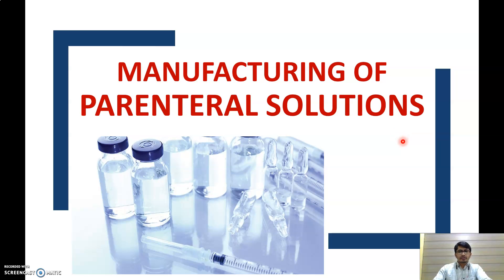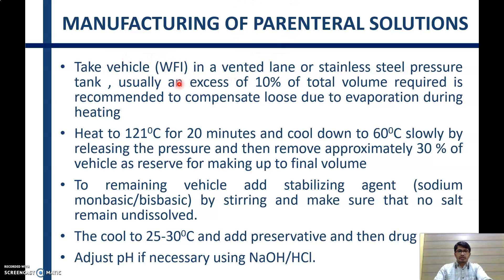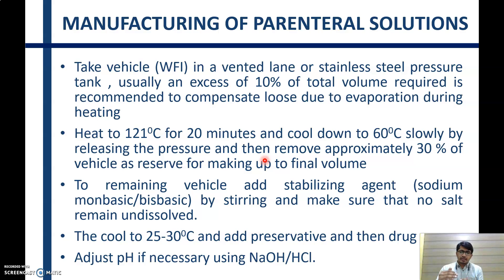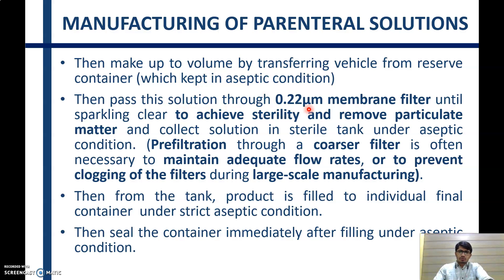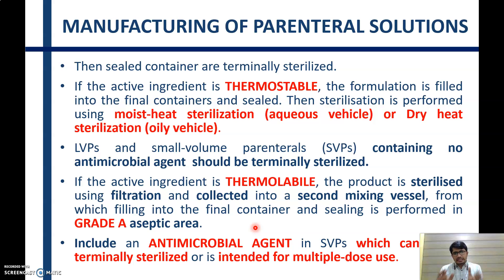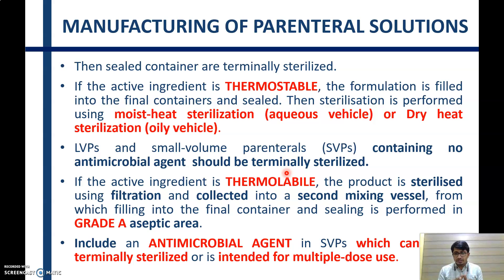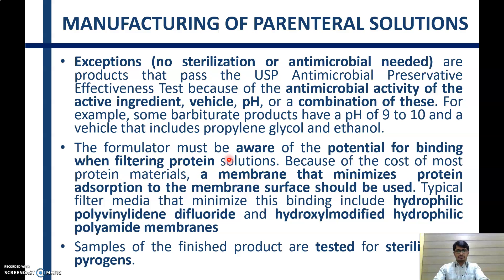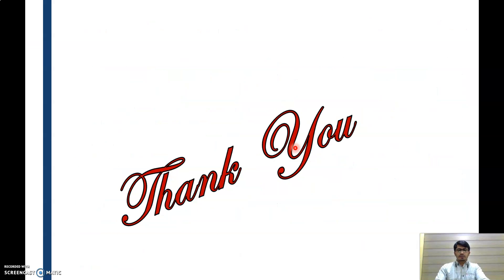Manufacturing of Parenteral solutions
Fifth Semester B-Pharm: Formulative Pharmacy: UNIT 4: Sterile Pharmaceutical Products